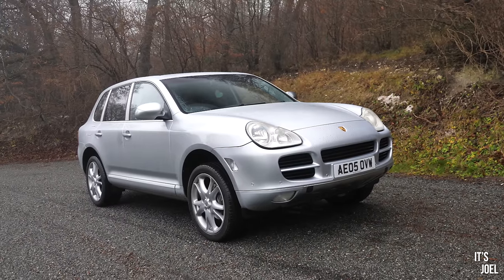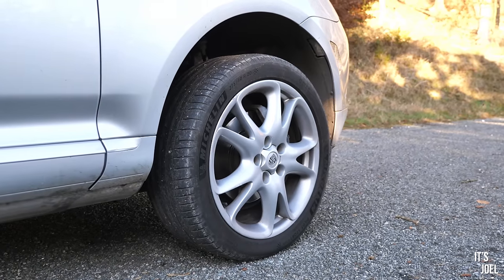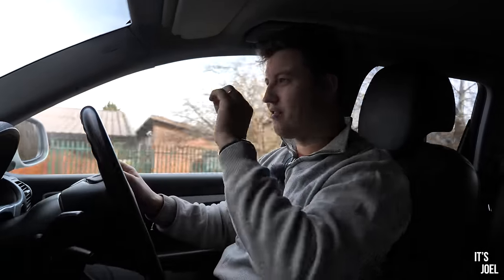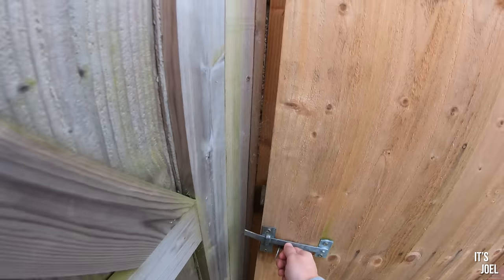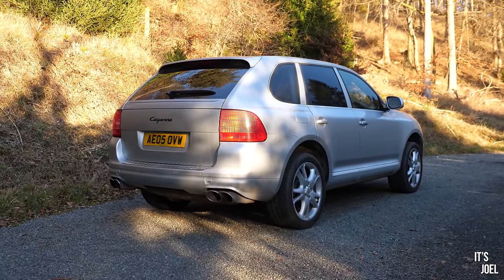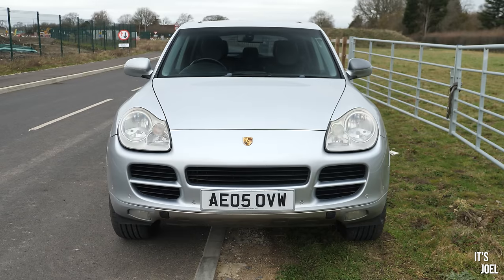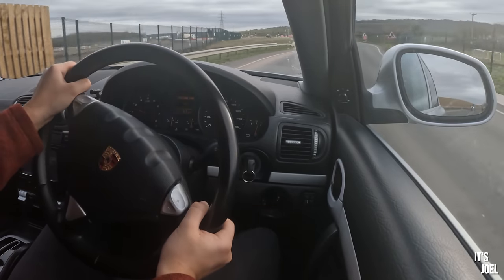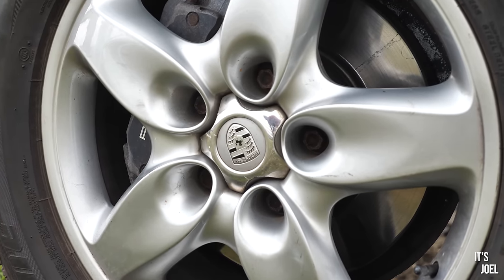THIS HAS TRANSFORMED MY PORSCHE CAYENNE!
To see if Carly's advanced features like coding or manufacturer-level diagnostics should work with your car, make sure to check out their website. To access these additional features, you'll need to get their yearly license.